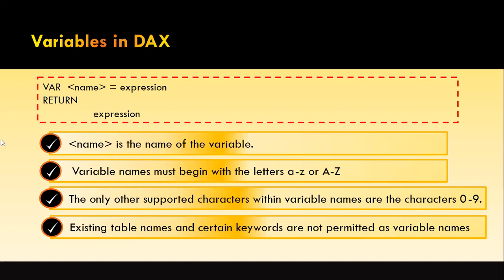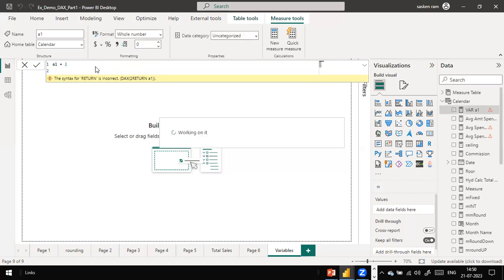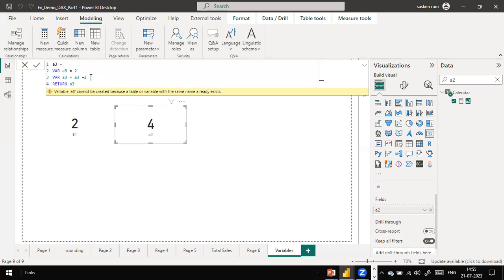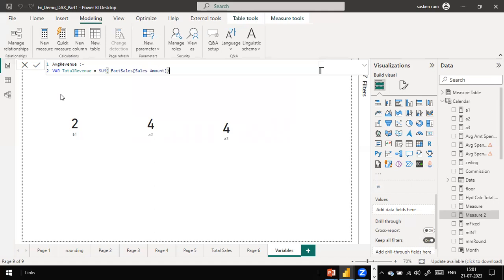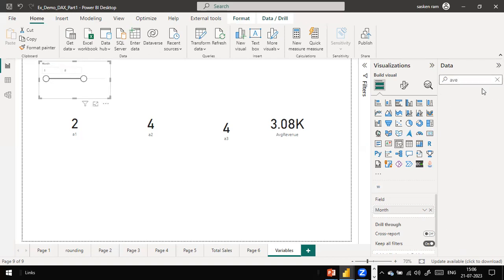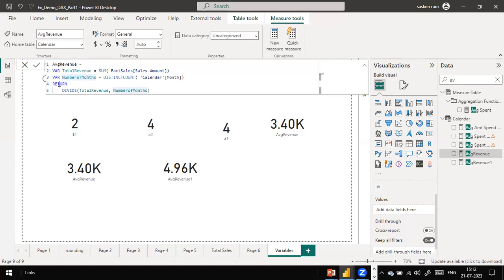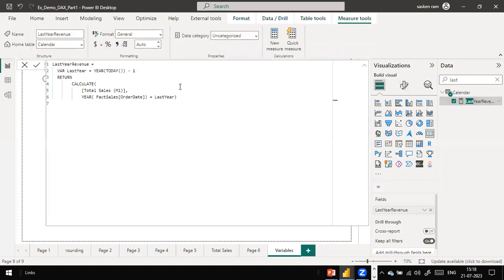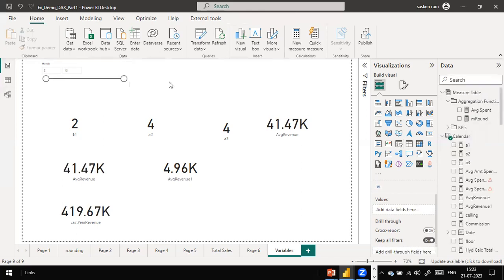Variables in DAX